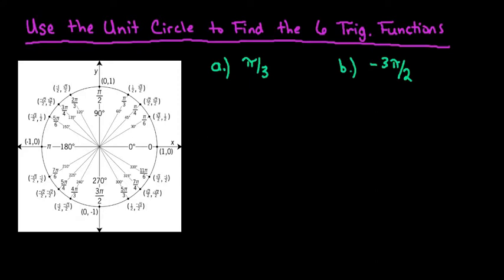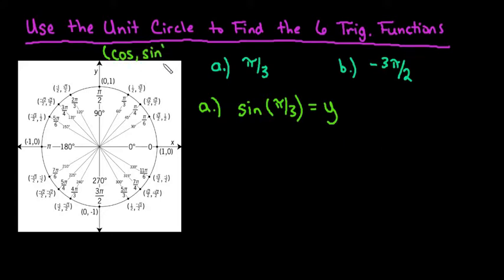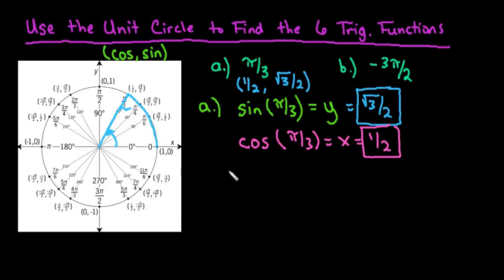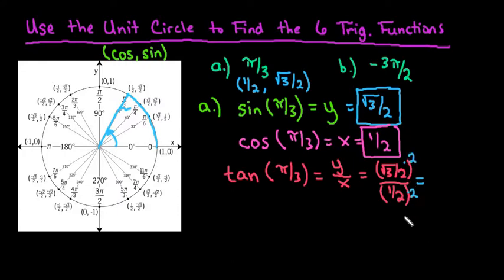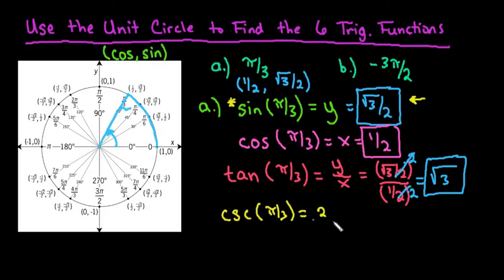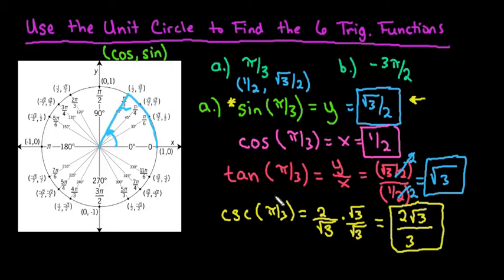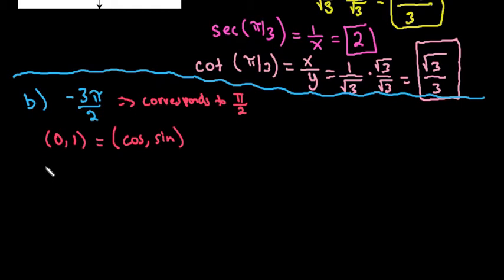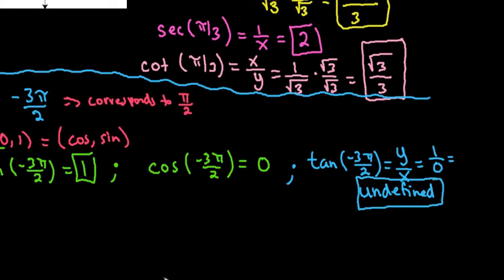Use the Unit Circle to Find the Six Trigonometric Functions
Learn how to find the six trigonometric functions for a given radian measurement using the unit circle.